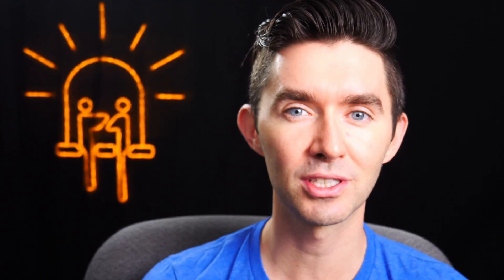CEP003 - A Hardware Design Review with Erik Larson